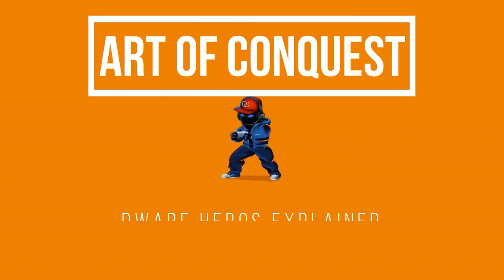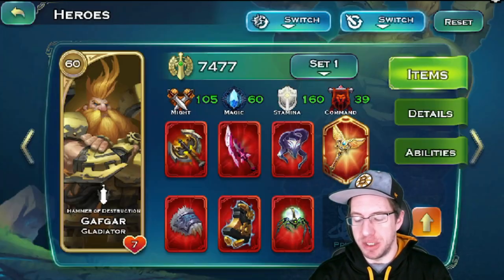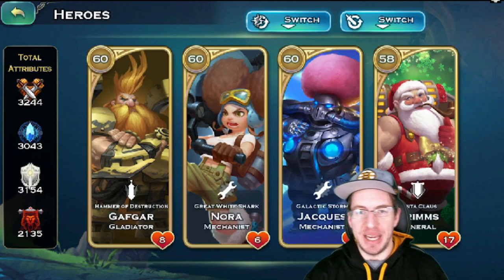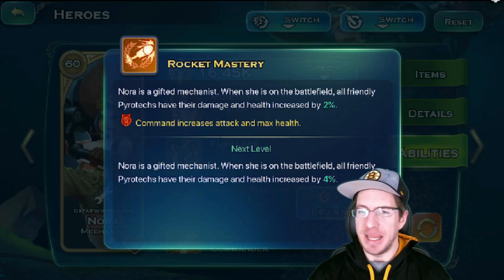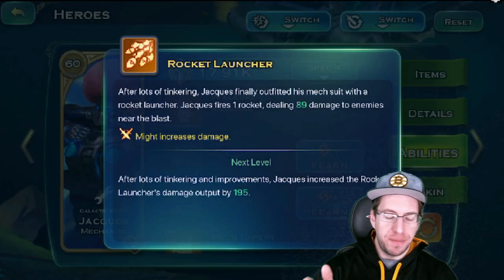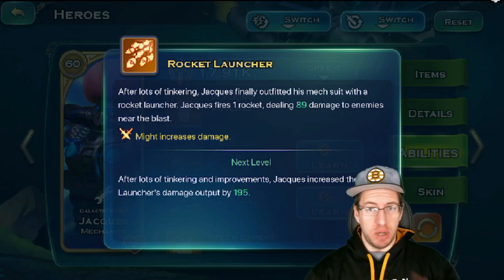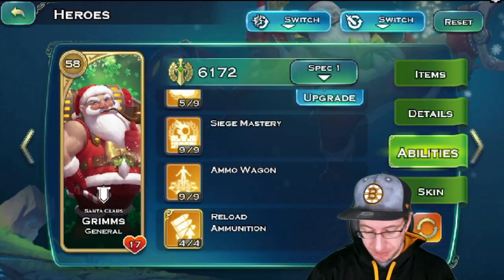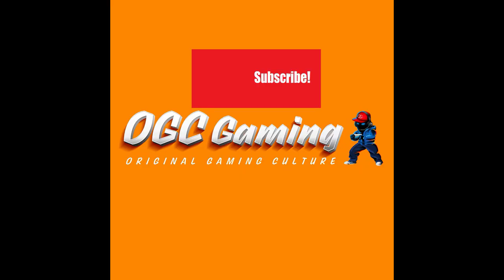Art of Conquest: Hero's for Dwarf!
Official OGC Gaming Merchandise!